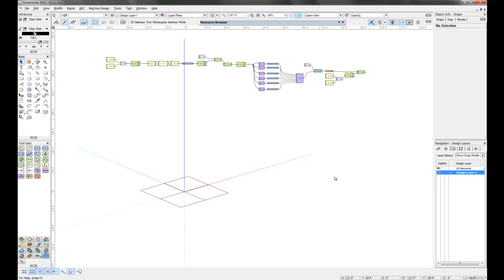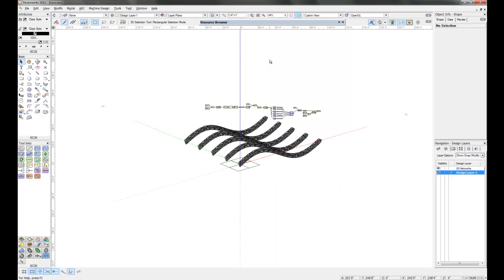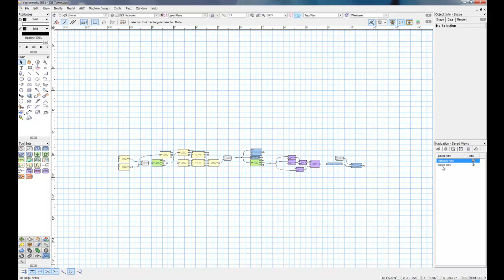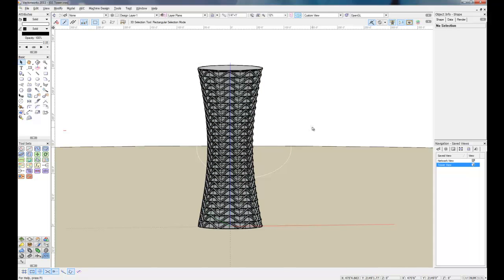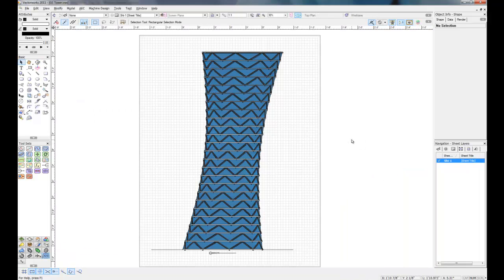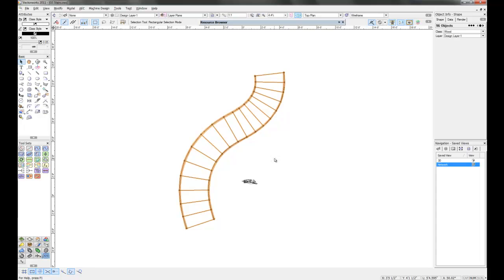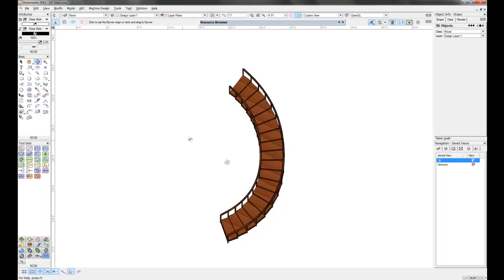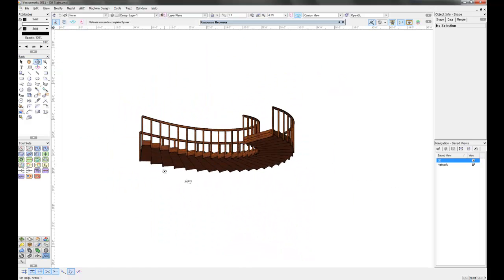GS Demo 3.mp4